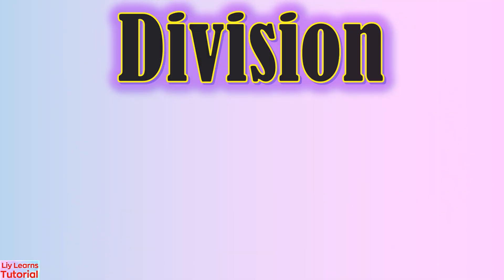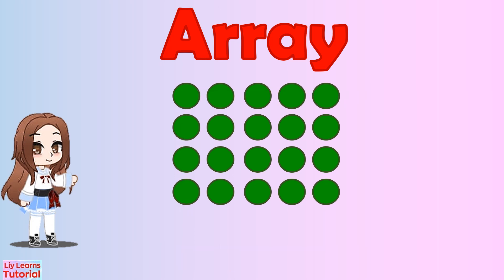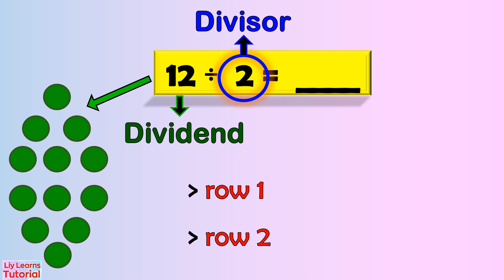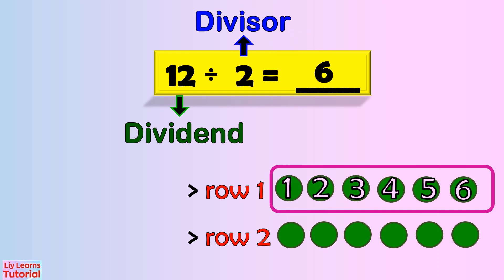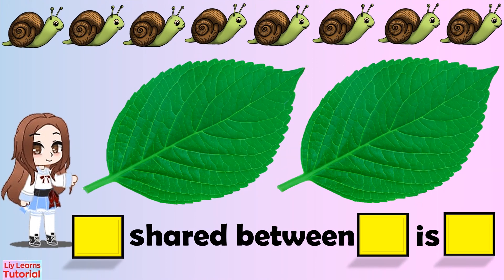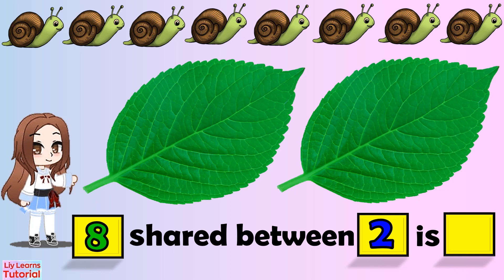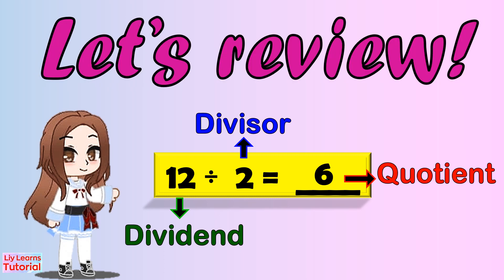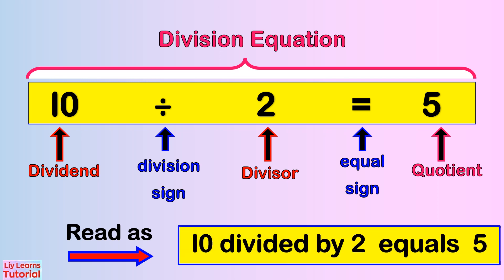Division for Kids | Division Using Arrays and Sharing | How to Divide for Beginners | Basic Division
Division is one of the four basic operations of arithmetic. Division is splitting into equal parts or groups. · It is the result of "fair sharing".